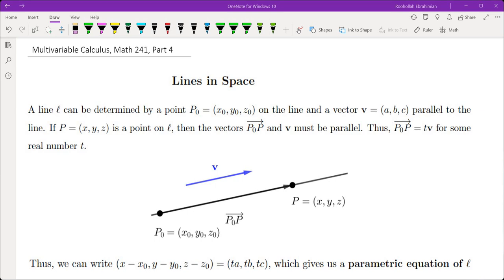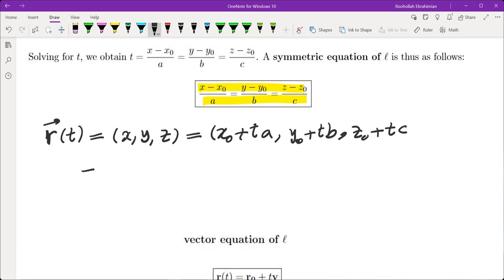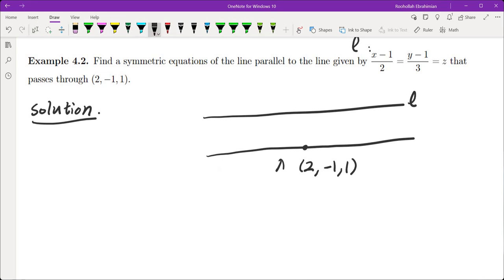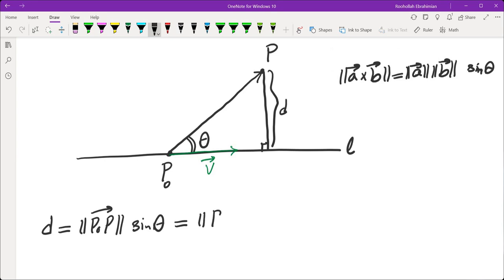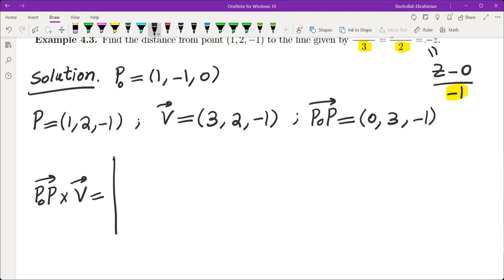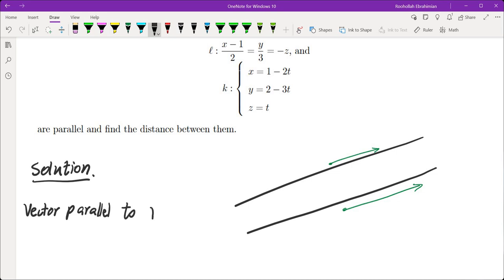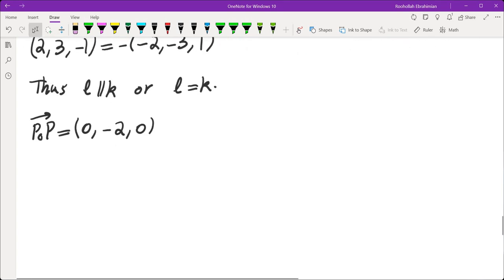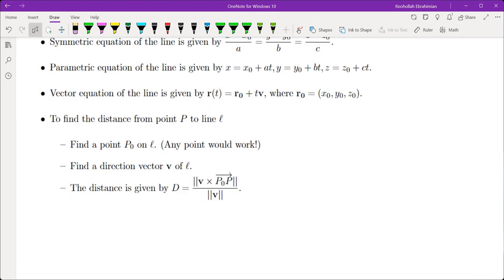Part 4 | Lines in Space, Distance of a Point to a Line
This is the fourth of a series of videos for the Multivariable Calculus course that I teach at the University of Maryland. Even though the course is a computational multivariable calculus course, I will discuss the intution and reason behind many of the formulas discussed in this course.

Parametric, Symmetric and Vector Equations of Lines: 00:20

Example 1 on Lines: 3:40

Example 2 on Lines: 5:20

Distance from a point to a line: 7:15

Example on the distance from a point to a line: 9:30

Example on parallel lines: 13:30